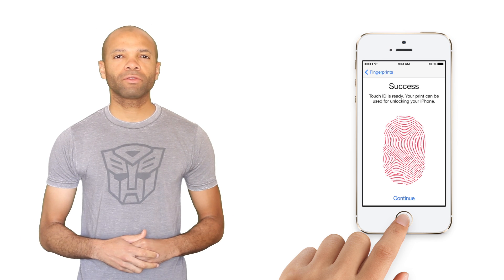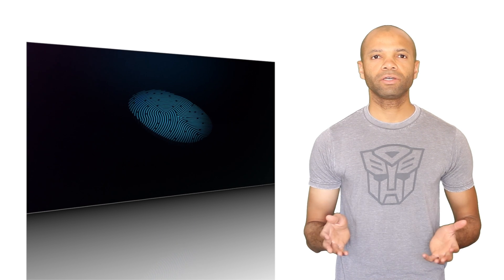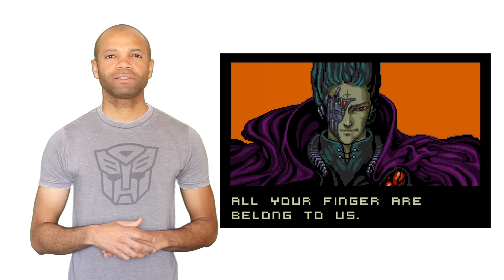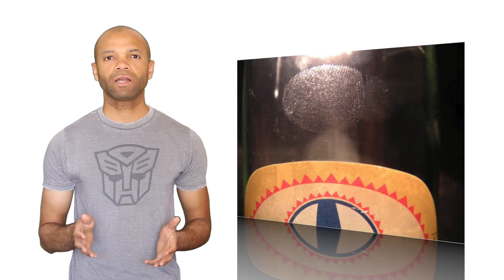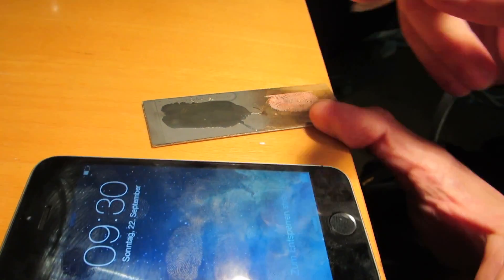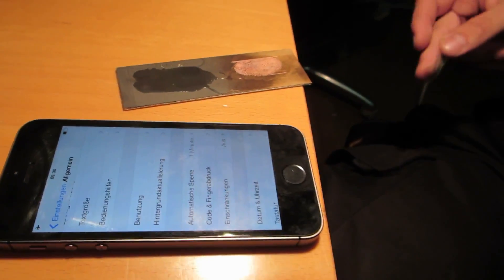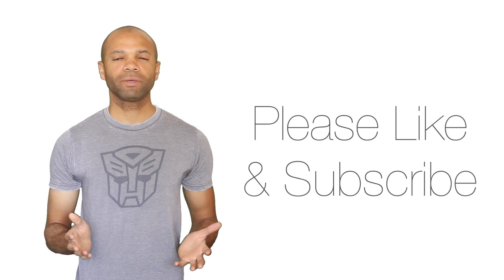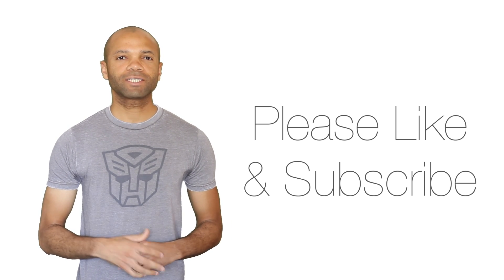iPhone 5s Fingerprint Touch ID Hacked!!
This episode covers the iPhone 5s Touch ID hack announced by the German hacking group known as the Chaos Computer Club.

Does this announcement change your mind about the safety of fingerprint-based security?

Thanks!